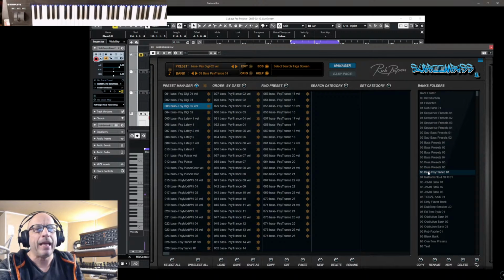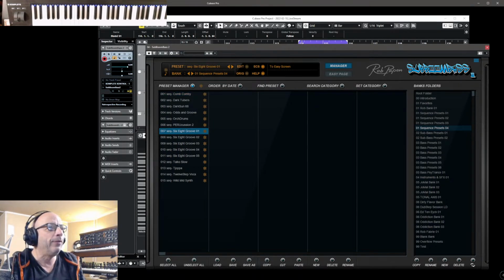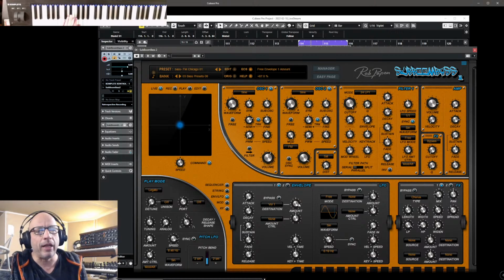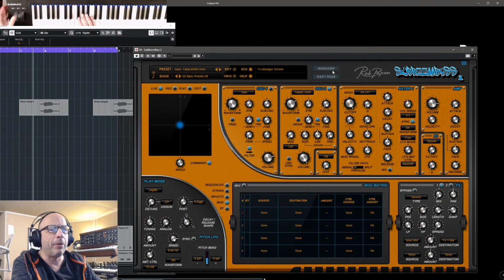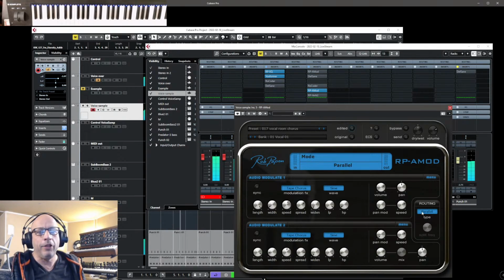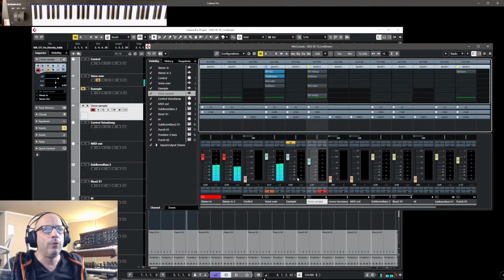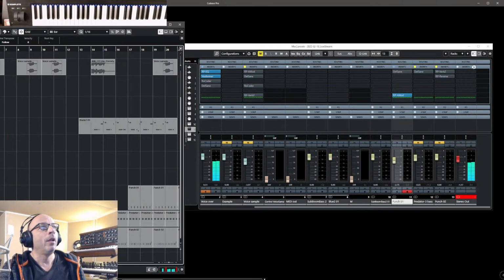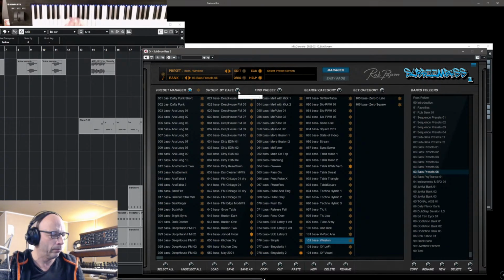Rob Papen Live Stream 24 Feb 2022 SubBoomBass-2 update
SubBoomBass-2 update with new Presets!

0:00 Start Live Stream
0:52 PsyTrance Presets
6:51 6/8 Sequences
13:04 Some other new Presets
24:59 RP-AMOD update VST3
43:40 TAfunk demos
48:28 String model in SubBoomBass-2
54:58 Tom Aldrich demo Angel Pop